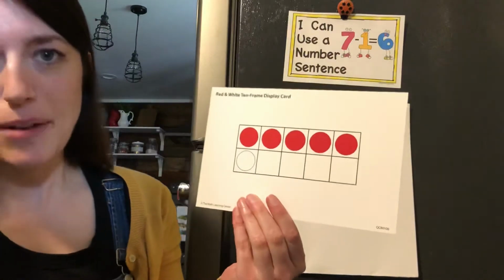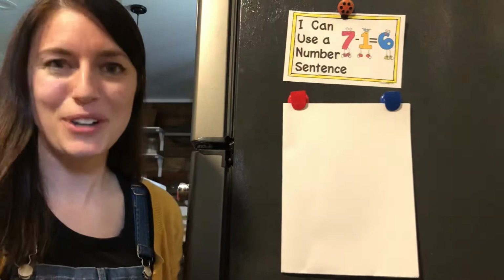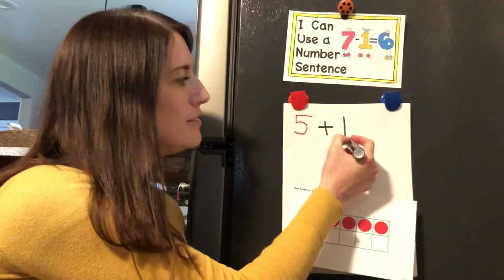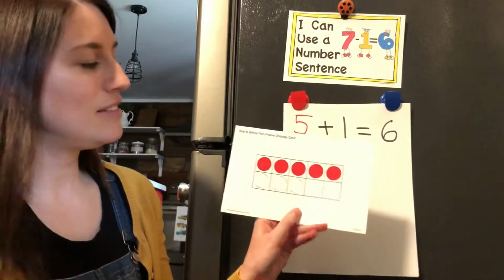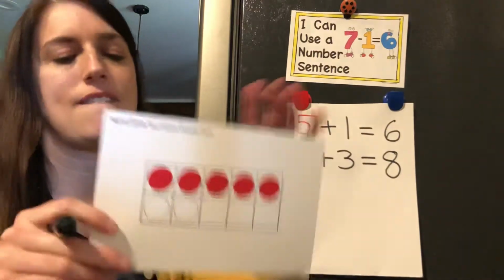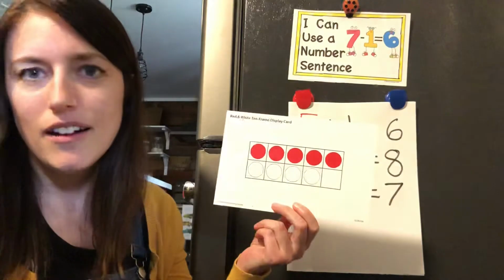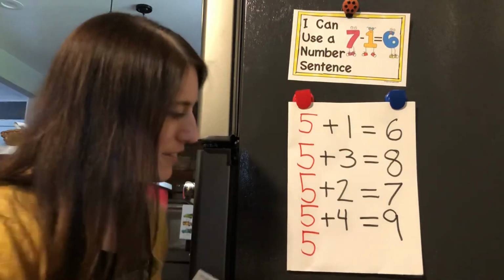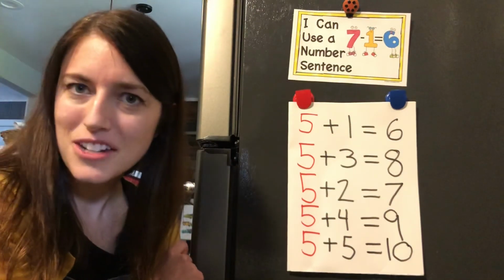10 Frame Equations 5+